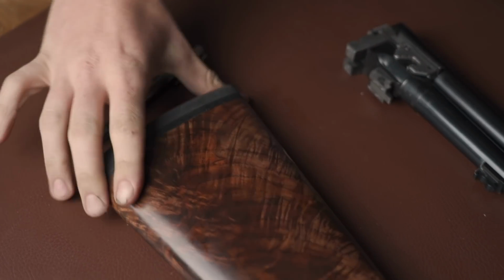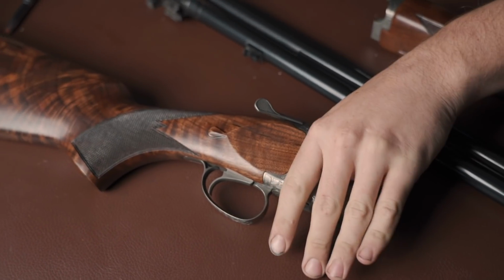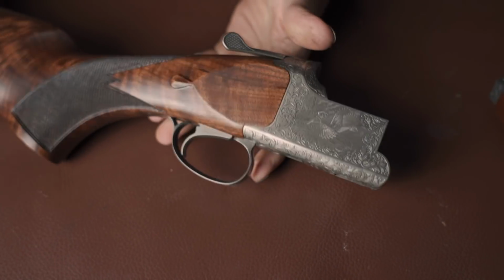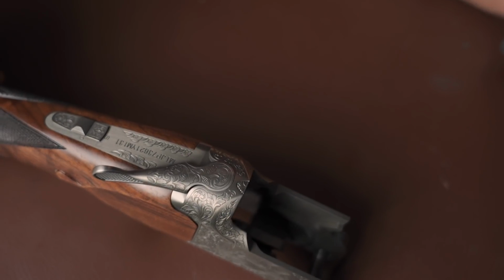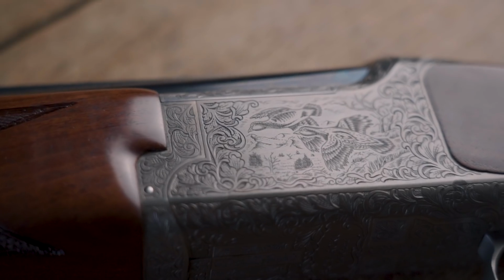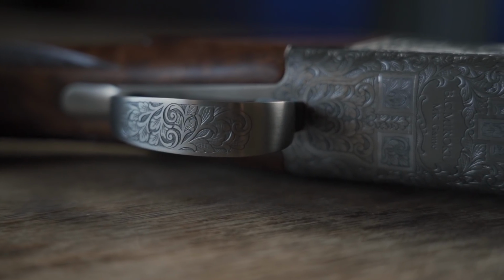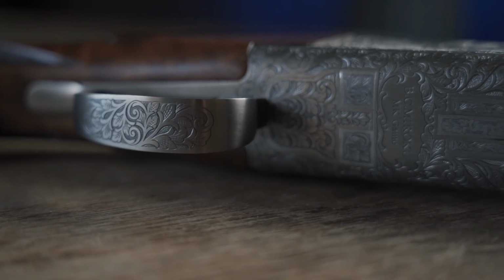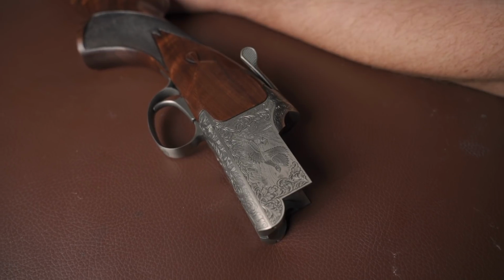The Miroku MK Game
A game scene Miroku! We had built this up a lot in our heads - see why we thought.